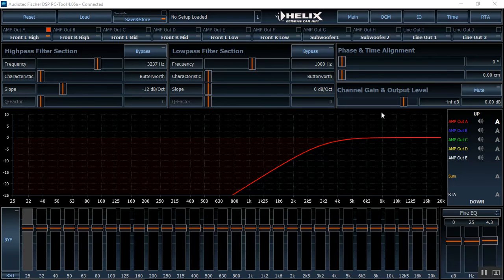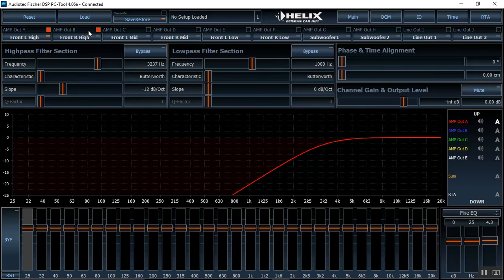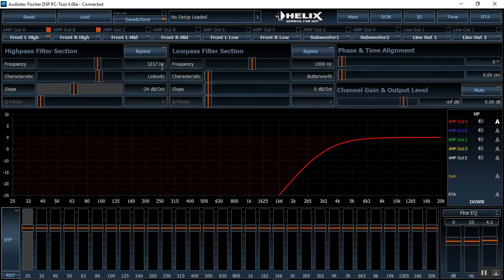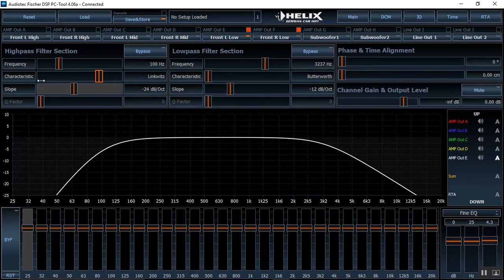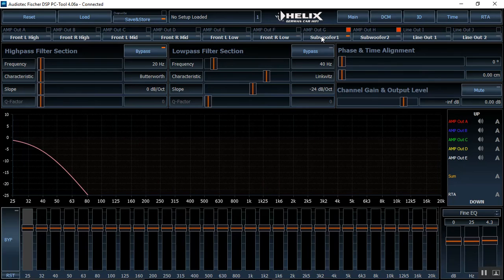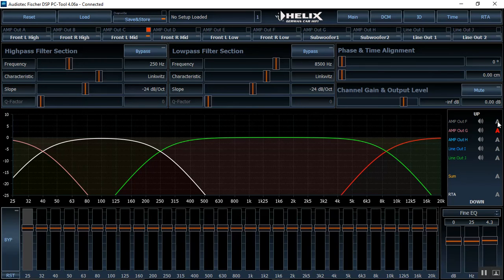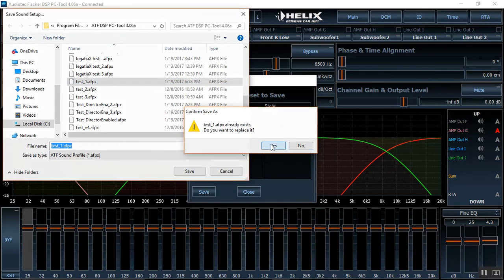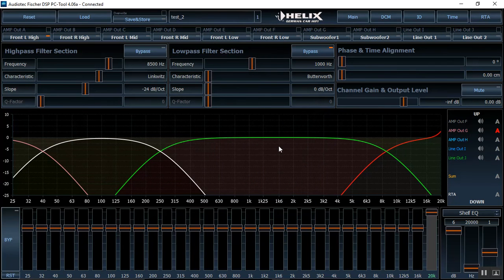Setting Xovers on 4.06 DSP PC Tool (2)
In this video you will briefly learn how to link channels, set crossovers, and view the crossovers on the graph.